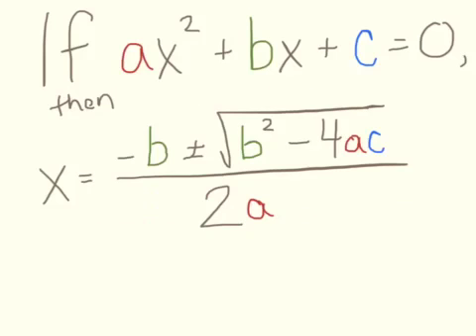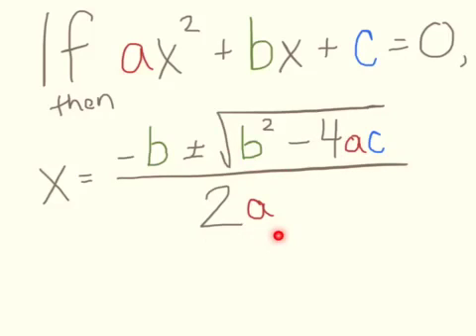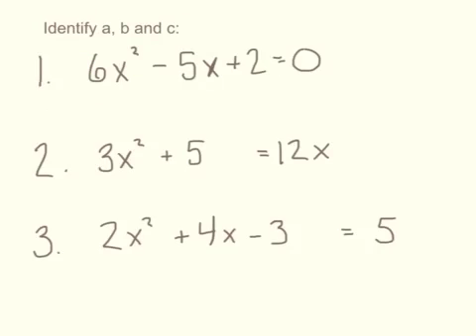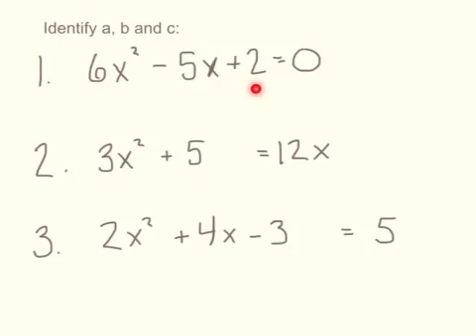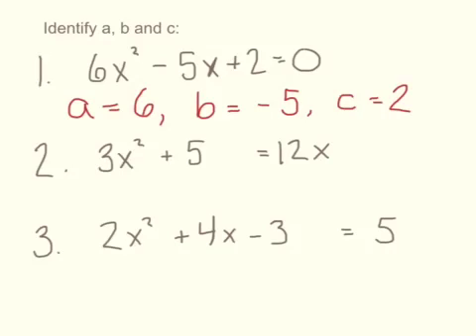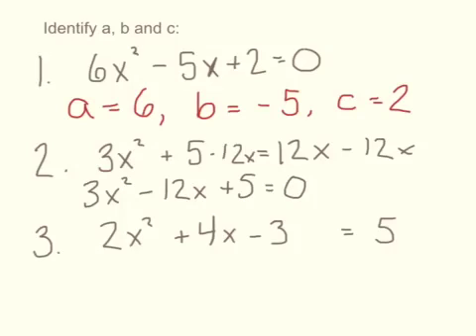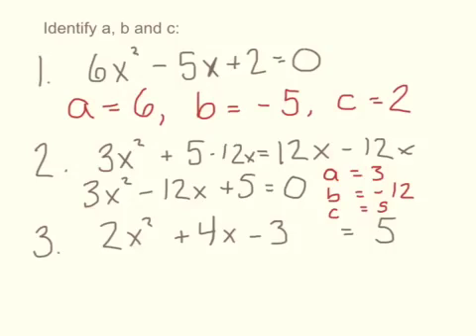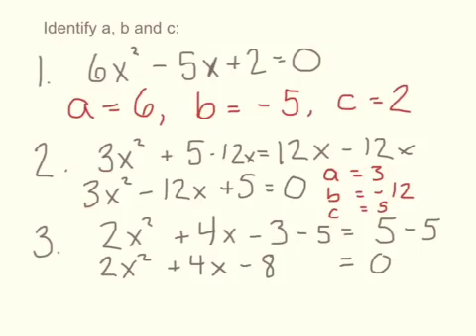QUADRATICS - Solving Quadratic Equations with the Quadratic Formula